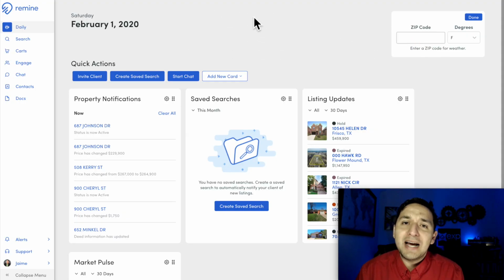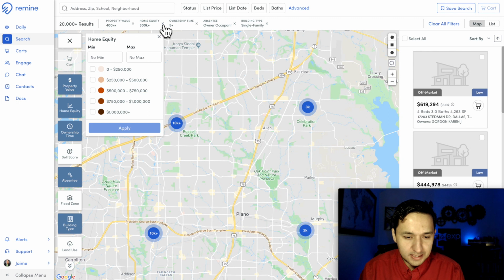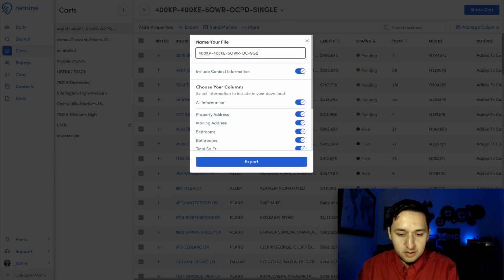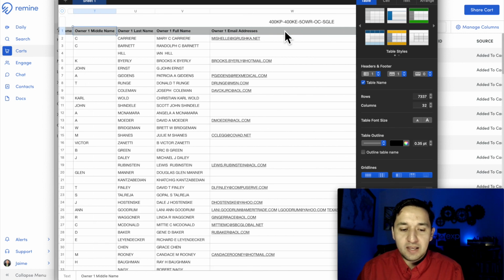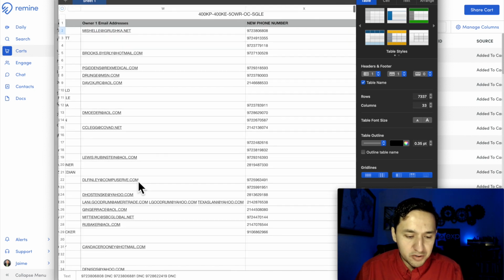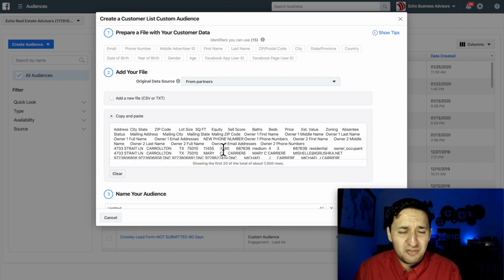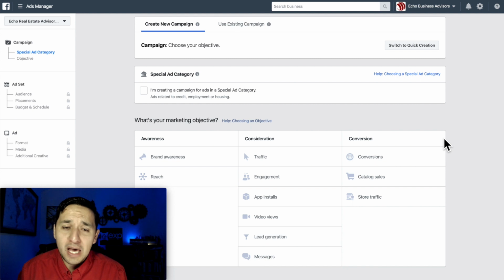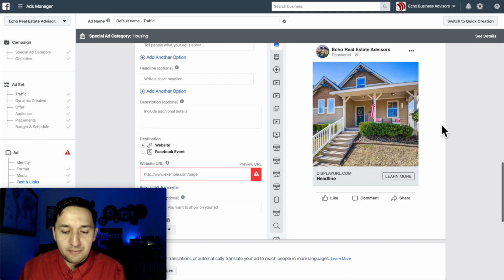Remine Meta Ads Tutorial for Real Estate Agents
REMINE real estate | how to run META ADS with REMINE 2023

Learn how to get real estate leads with Remine!  See exactly how to leverage Remine with Meta Ads this year!  Remine is an incredible tool to use for real estate leads as you can hyper target people like never before.

In this video you will see how to download information from Remine and upload it to Meta as a custom audience and run a real estate ad to get real estate sellers (listings) and real estate buyers!